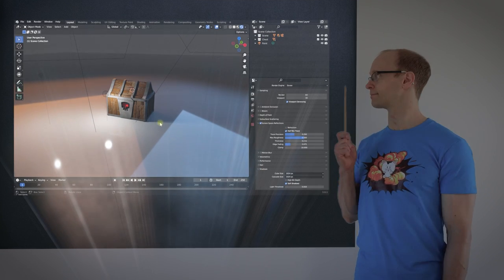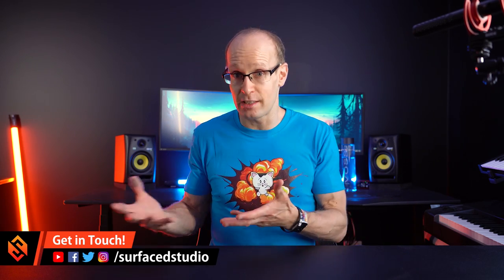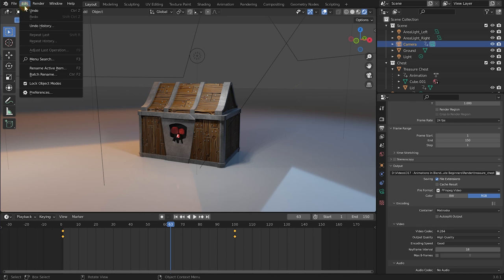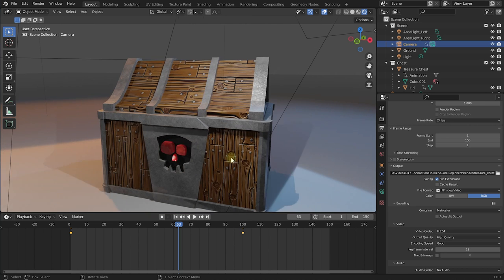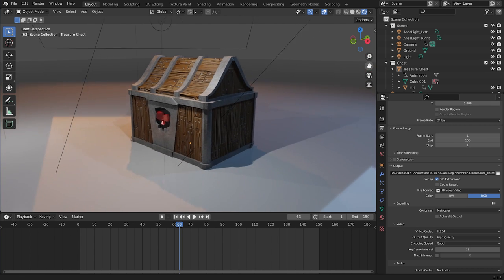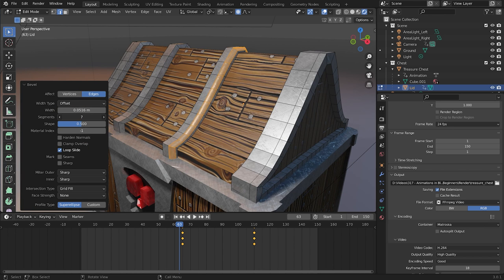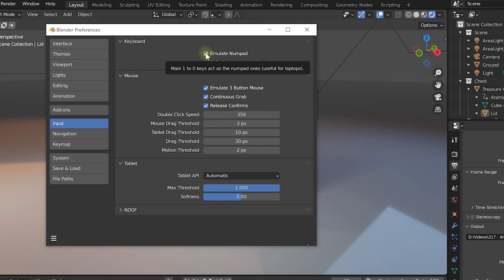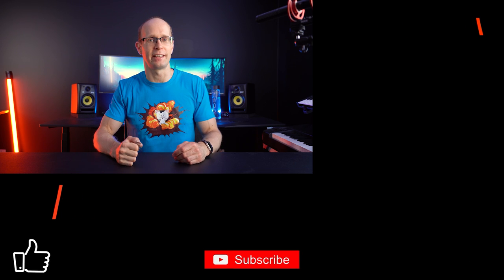How to Use Blender With No Mouse or Numpad | Quick Tips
Using BLENDER with NO MOUSE? With NO NUMPAD? NO STRESS! Learn how to use Blender without any of those things! 😀

TIME STAMPS
0:00 Introduction
1:18 No Middle Mouse Button?
2:05 No Mouse Wheel?
3:50 No Numpad?